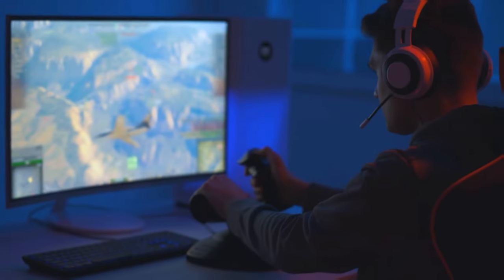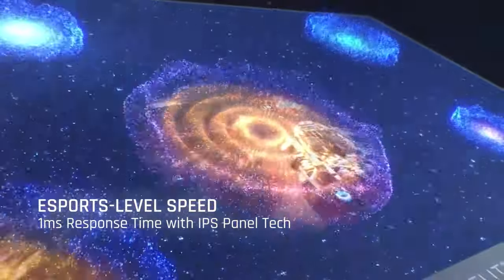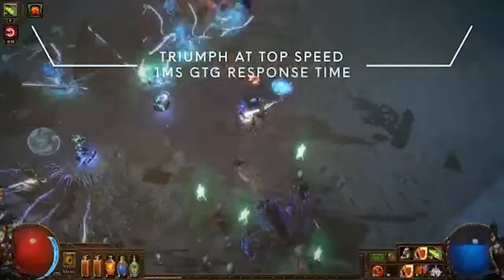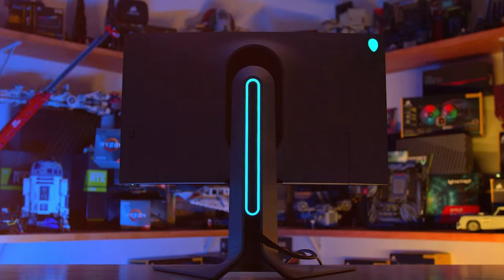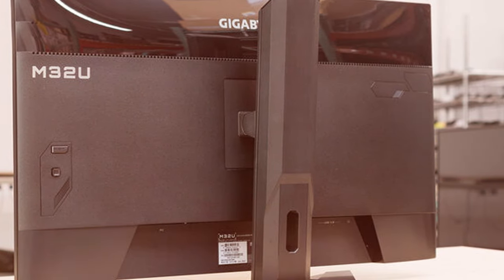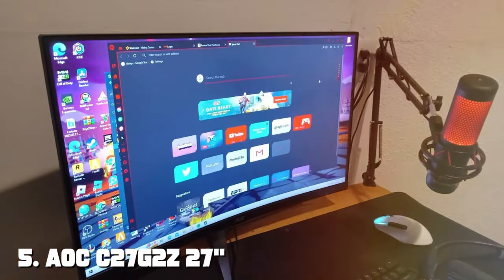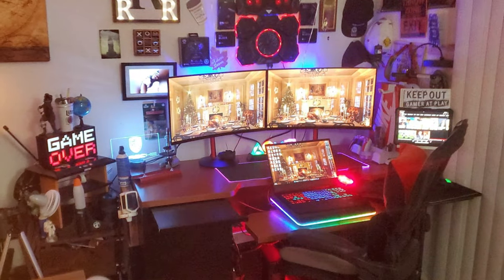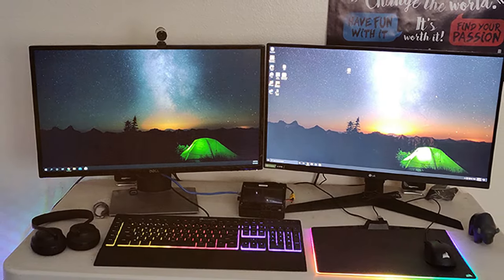Top 7 Best Monitors For Consoles in 2024 | In-Depth Reviews & Buying Guide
Links to the Best Monitors For Consoles we listed in today's Monitors For Console review video:

1 ViewSonic ELITE XG270 27 Inch 1080p 1ms 240Hz IPS Gaming Monitor

2 Alienware XW3CK 27 Inch 240Hz Gaming Monitor

3 GIGABYTE M32U 32" 144Hz 4K FreeSync Compatible Gaming Monitor

4 Acer KB272 EBI 27" IPS Full HD (1920 x 1080) Zero-Frame Gaming Office Monitor

5 AOC C27G2Z 27" Curved Frameless Ultra-Fast Gaming Monitor,

6 Nitro by Acer 27" Full HD 1920 x 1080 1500R Curve PC Gaming Monitor

7 LG UltraGear QHD 27-Inch Gaming Monitor ?27GL83A-B

What are the Best Monitors For Consoles in 2024?

In today's video we reviewed the Top 7 Best Monitors For Consoles on the market in 2024. We made this list based on our personal opinion and we ranked them in no particular order, after doing our research based on their prices, quality, durability, brand reputation and many more.

After watching this video you will know which are the best budget, top selling and top rated Monitors For Console on the market today.

If you choose from this list you can be sure that you buy one of the best Monitors For Consoles available today.